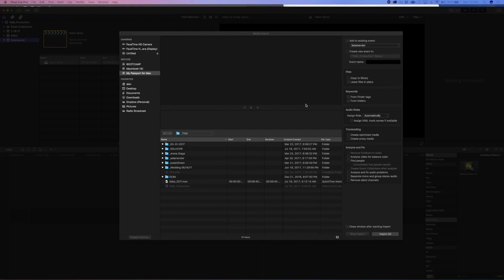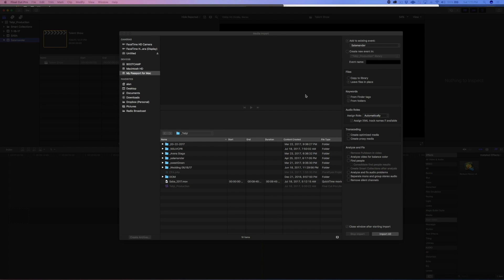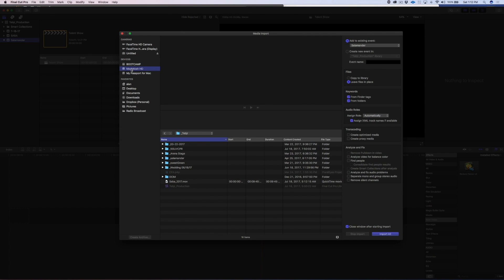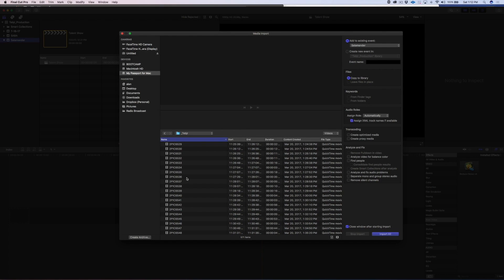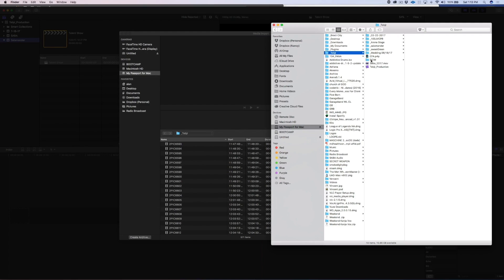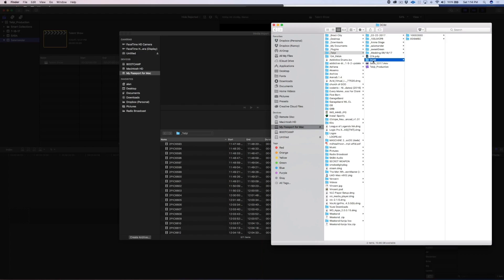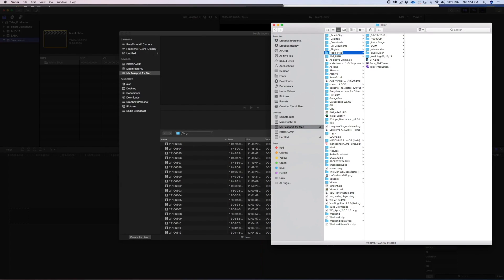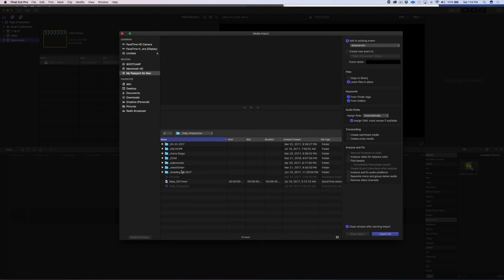Final cut Pro X Missing subfolders on Import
How to fix Final cut Pro X Missing subfolders on Import...will only show the content of the folders but not the folder structure .